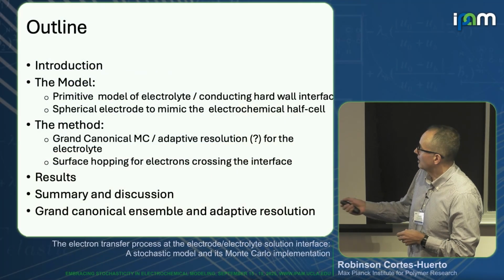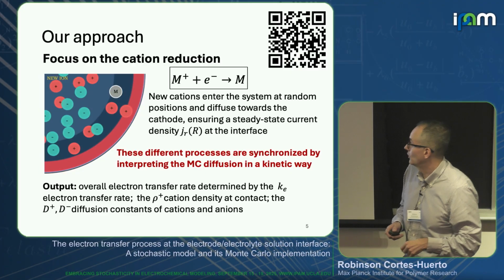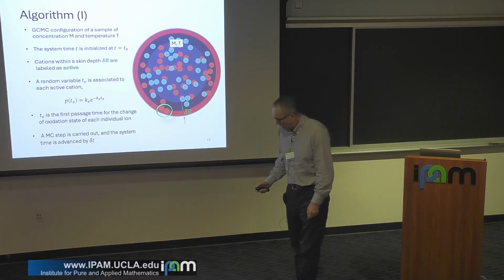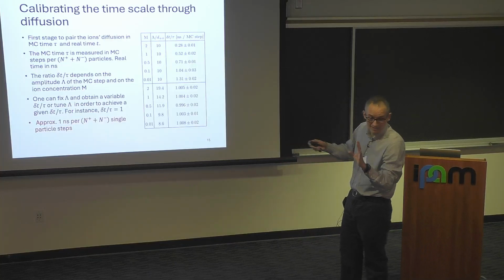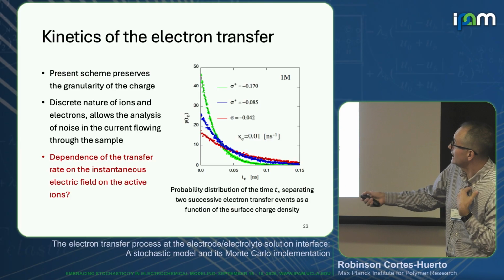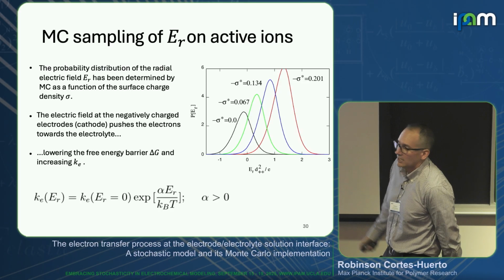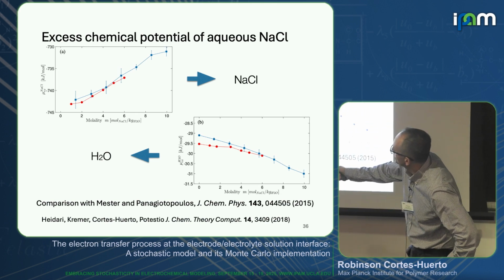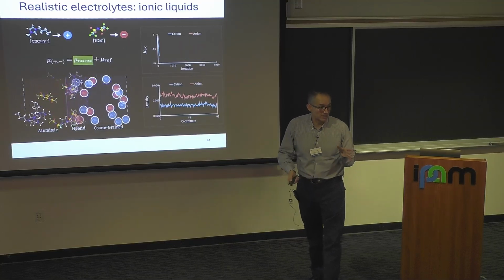Robinson Cortes-Huerto - Electron transfer process at the electrode/electrolyte solution interface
Recorded 17 September 2025. Robinson Cortes-Huerto of the Max Planck Institute for Polymer Research presents "The electron transfer process at the electrode/electrolyte solution interface: A stochastic model and its Monte Carlo implementation" at IPAM's Embracing Stochasticity in Electrochemical Modeling Workshop.
Abstract: A kinetic model of the electron transfer at the electrode / electrolyte interface is developed, implemented in a Monte Carlo framework, and applied to simulate this process in idealized systems consisting of the primitive model of electrolyte limited by an impenetrable conducting surface. In the present implementation, a charged, spherical interface surrounding an equally spherical sample of electrolyte is introduced to model a single-electrode system, providing the computational analog to the conceptual half-cell picture that is widely used in electrochemistry. The electron transfer itself is described as a simple surface hopping process underlying a first order reaction corresponding to one of the coupled M/M+ and X−/X half reactions. Then, the electron transfer at the interface is combined with the self-diffusion of ions in the electrolyte whose role is to supply reagents and disperse products, allowing the system to settle in a stationary non-equilibrium state. Simulations for the primitive model of electrolyte in contact with a charged impenetrable surface show that, after a brief transient, the samples sustain a steady current through the half-cell. The results quantify the dependence of the current on: the overall charge of the electrode, the ionic strength of the electrolyte, its viscosity and the kinetic parameter that represents the rate of the electron transfer for each ion in contact with the electrode. Since the simulated interface is very idealized, strategies to overcome the limitations of the present model are outlined and briefly discussed.